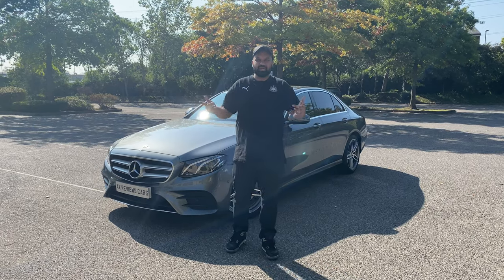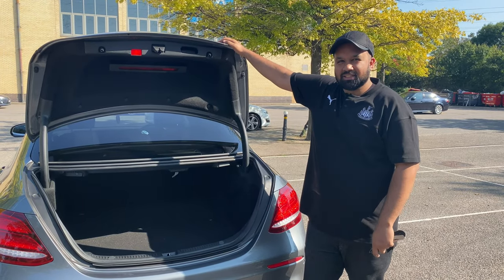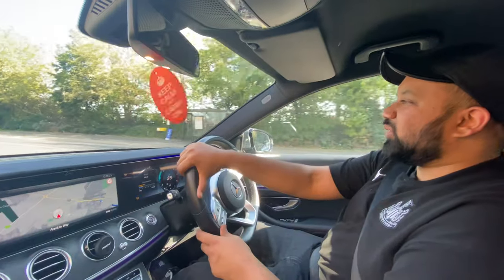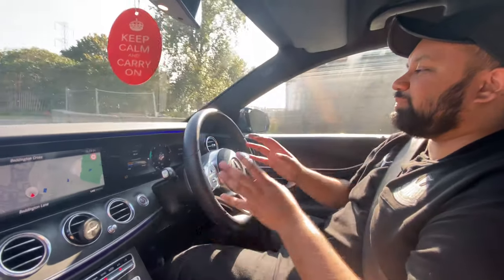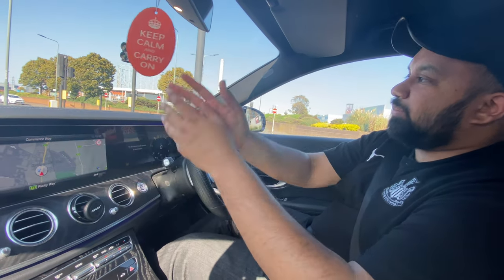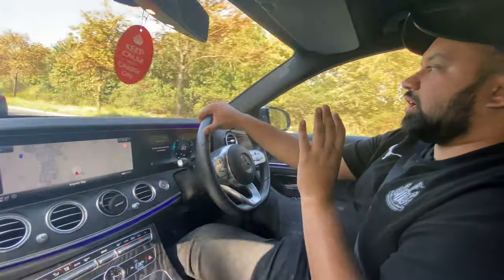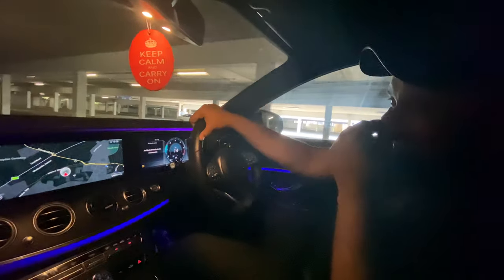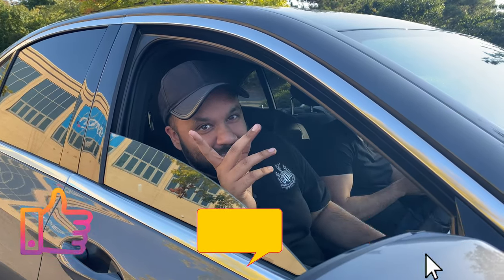MERCEDES E CLASS E220D AMG LINE Full Review - Az Reviews Cars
Az Reviews Cars Episode 11

Here’s the review on the 2019 Mercedes E220D AMG Line in a Selinite Grey.

 Watch the review for details of interior as well as exterior.

This video was directed and filmed by Irtie. Don’t forget to follow him on insta: